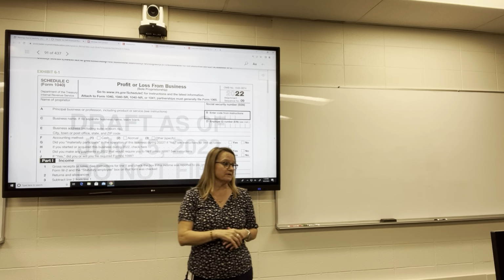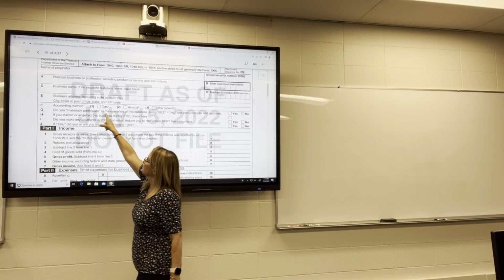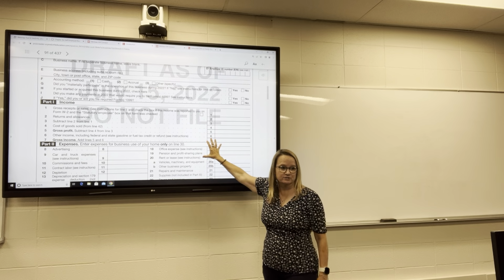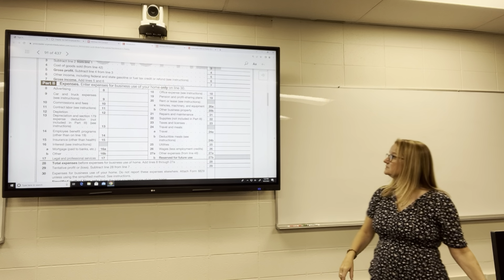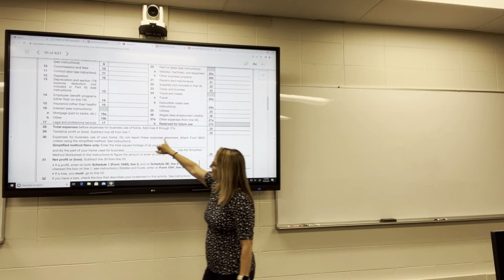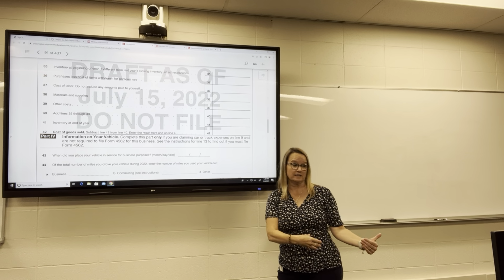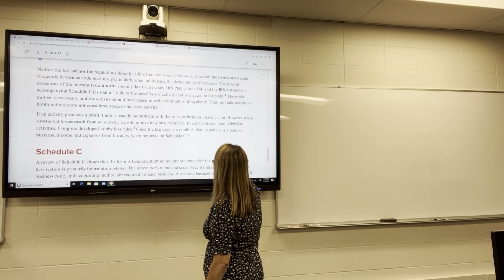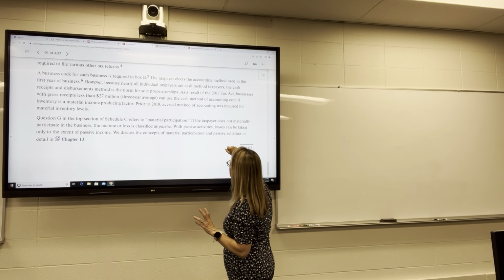Income tax, accounting, fall 2023, chapter 6, review of schedule C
Chapter 6, review of schedule C